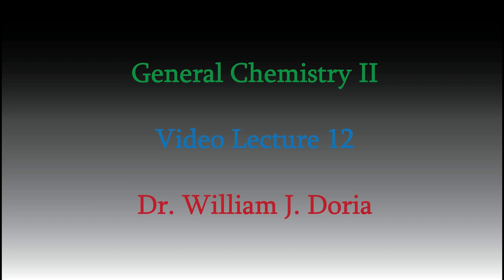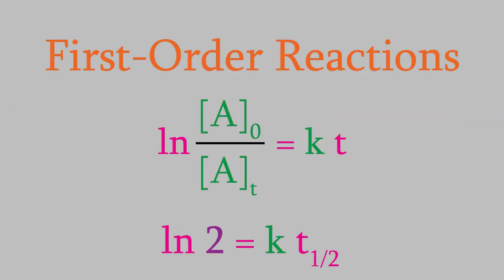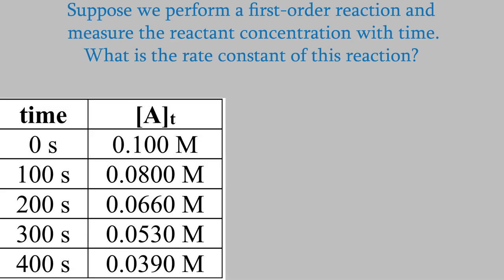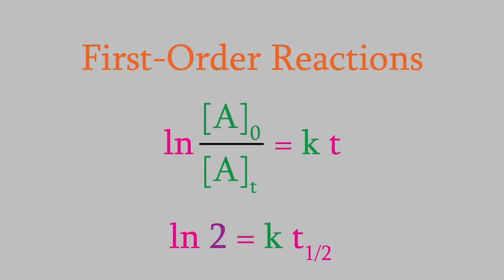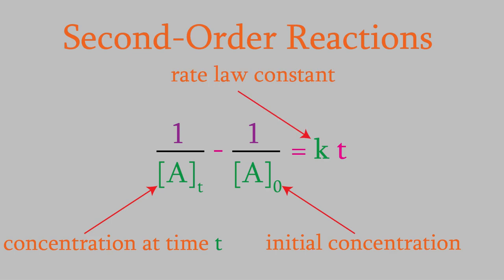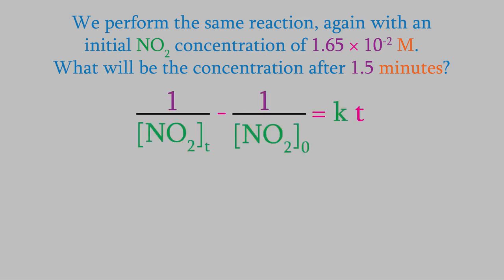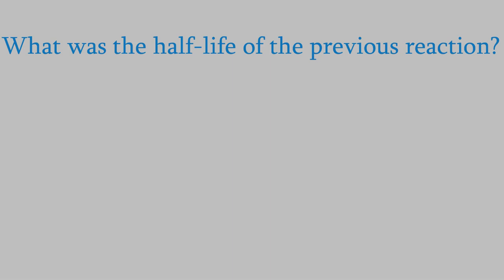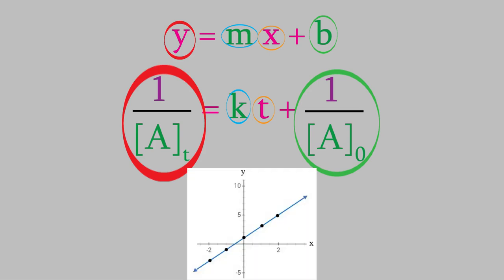Chemistry 2, Part 12: Second-Order Reactions, and Graphing Rate Data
Today we'll pick up where we left off in the last video -- we'll look at second-order reactions, and also see how we can graph the concentration data we get from experiments to find out the reaction order (first or second) of a new reaction, even if we don't know anything else about the reaction.  This is a *really* practical skill -- it's used by almost all professionals when they encounter a new process or chemical reaction, and they want to know its reaction order so that they can learn more about its kinetics.